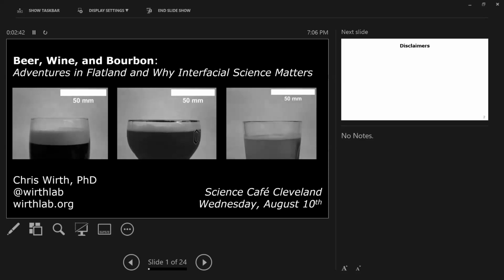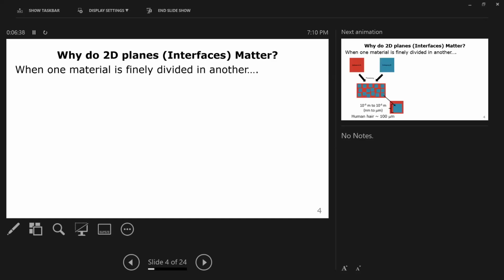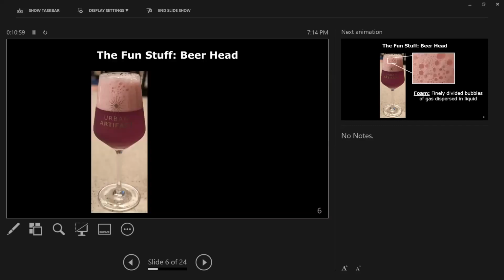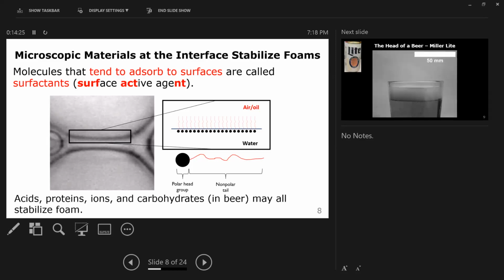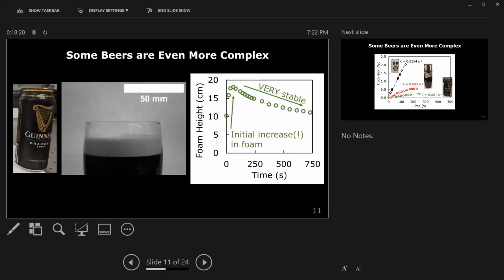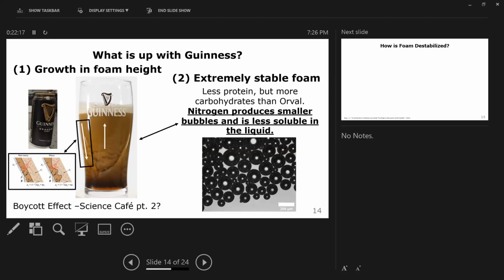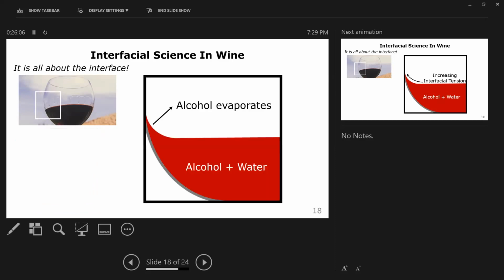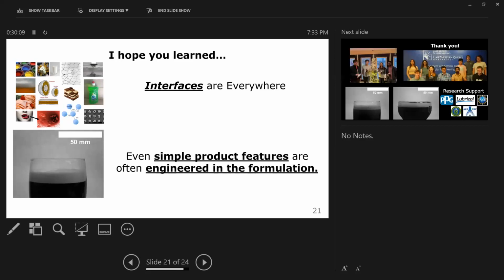Science Cafe Cleveland Beer Wirth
Science Cafe Cleveland talk by Chris.